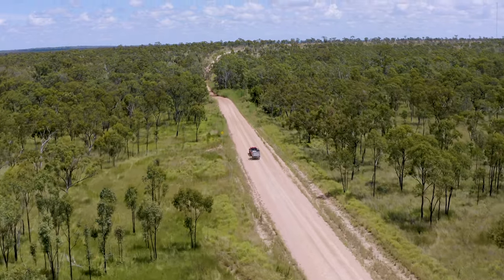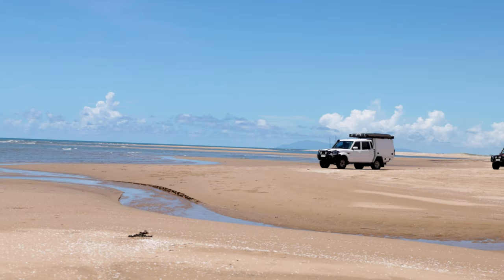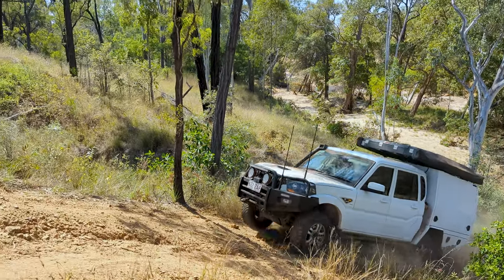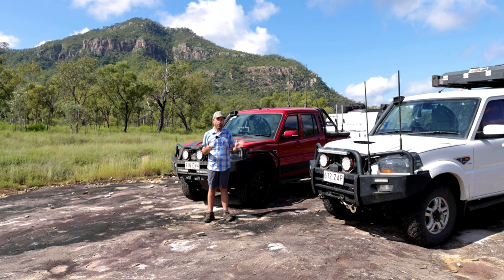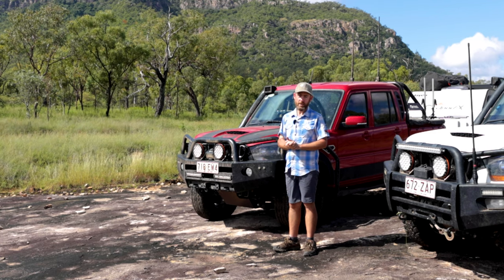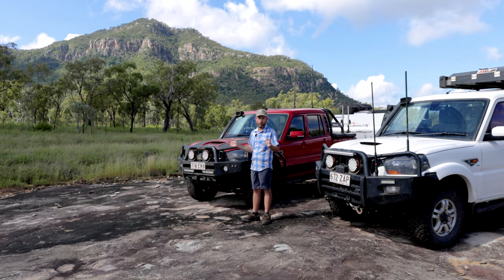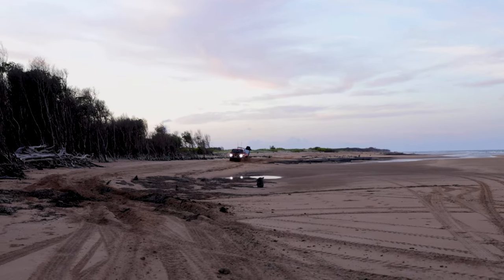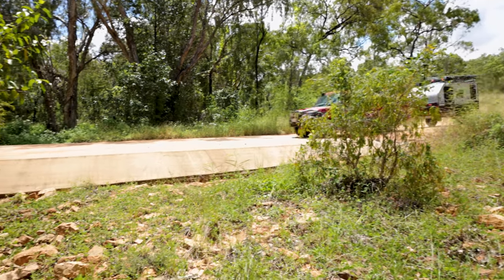Mahindra 90k & 10k Updates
Welcome to the latest update on our Mahindra pickup testing program! We've got two vehicles now, the original S10 manual test vehicle that many of you have been following for a couple of years and our new S11 automatic.

Our S10 has just clocked over 90,000 kilometres, while our S11 pickup has just hit 10,000 kilometres. We've recently put these vehicles through a rigorous torture test on Alva Beach, and we've got plenty of good footage that you'll see around that one.

Despite some wear and tear, especially on the clutch of the S10, we're pretty happy with how these vehicles have been holding up. We've made a few fixes, like a new clutch and an overhaul on the rear wheel cylinders, but these are within expectations given how the vehicles have been used.

Our S11 automatic, the "Red Rocket", had a diff failure at 1,500 kilometres due to a faulty component. However, Mahindra quickly replaced the part, and since then, the vehicle has been completely faultless. The automatic transmission performs well, and it's proven its power on the beach, even when towing a camper.

We'll continue documenting any faults, repairs, or failures for as long as possible.

As always, we'll check in on these vehicles again soon, with the next update on the S10 expected around 100,000 kilometres.